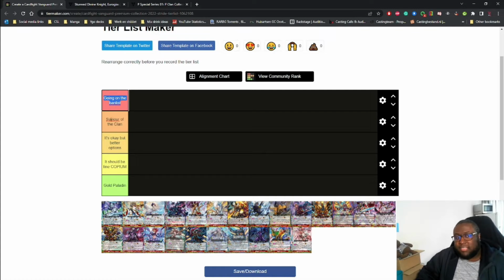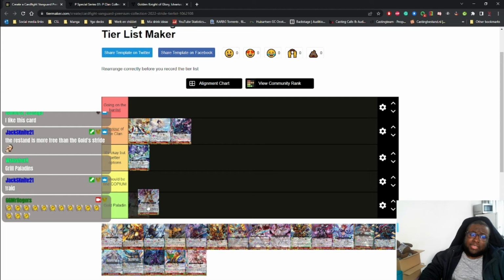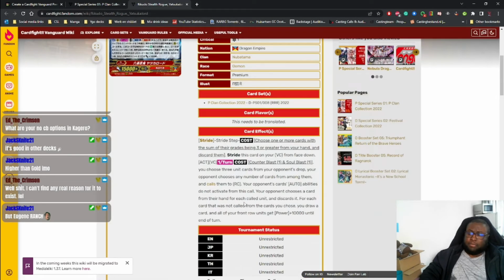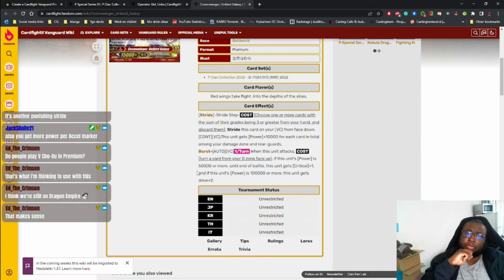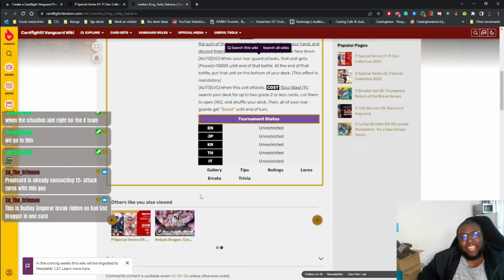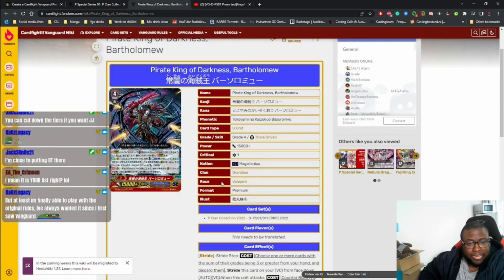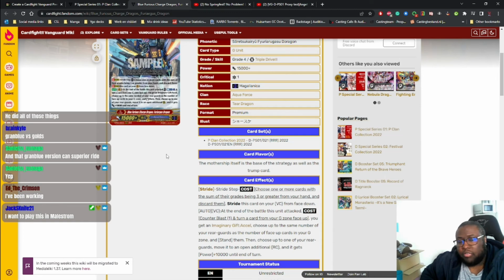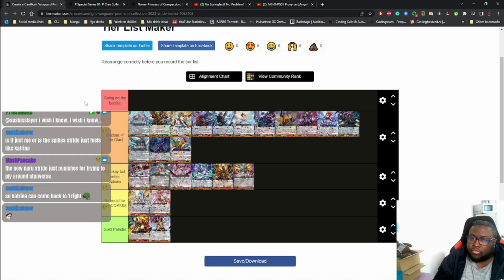Premium Collection 2022 Stride Review!!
Hey Neighbors,

J.J Here!

Thumbnail by:
Svasselt